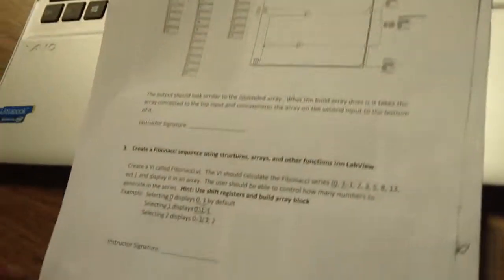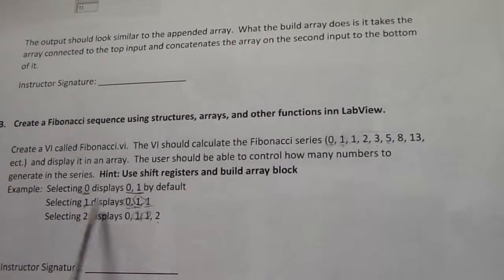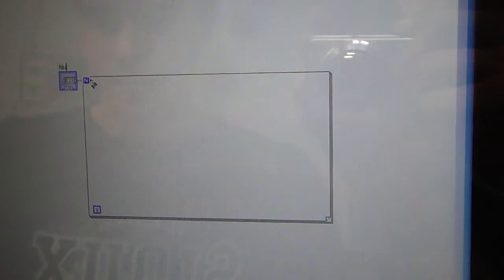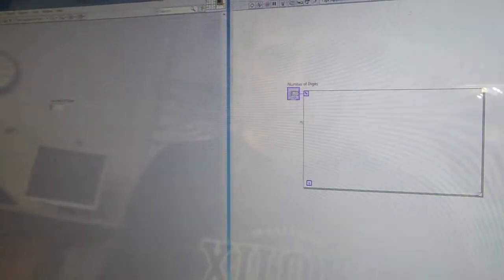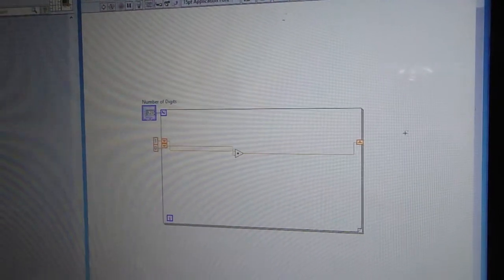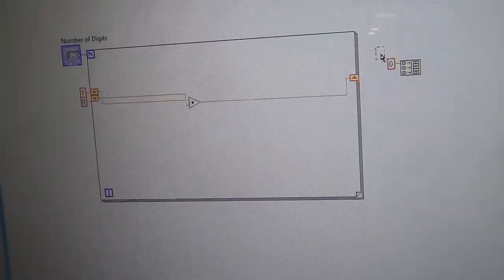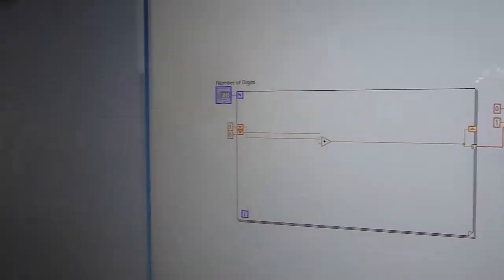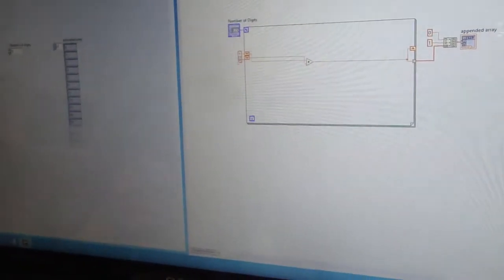Lab 3 Part 3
A video demonstration of Lab activity #3 part 3.